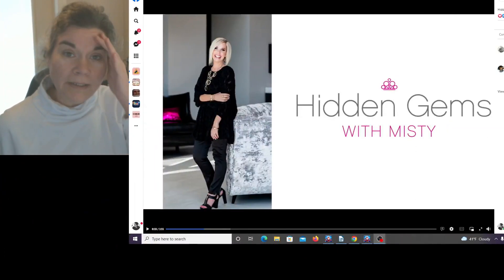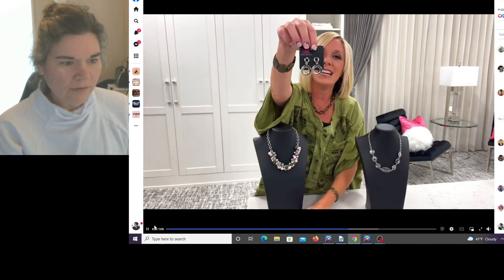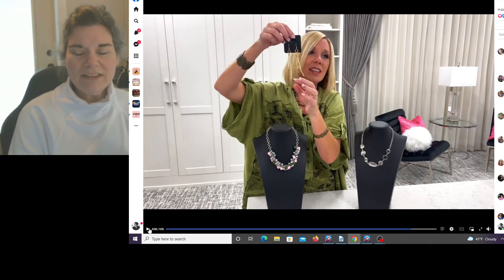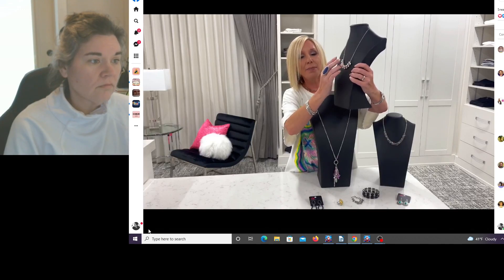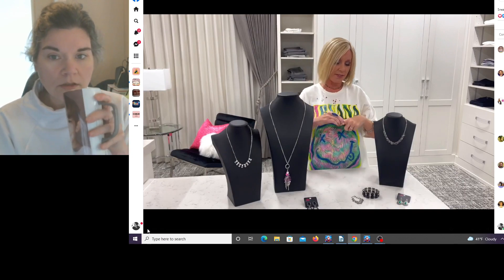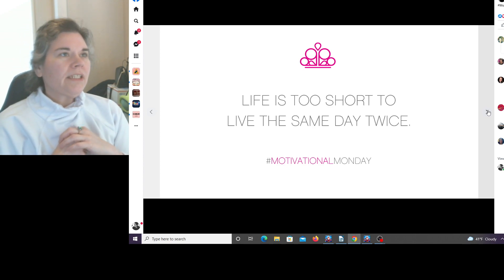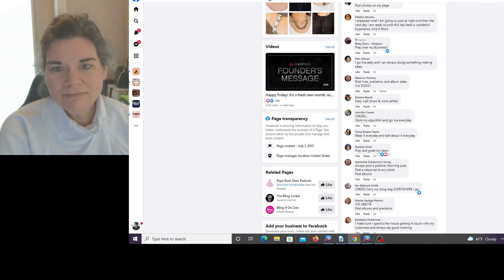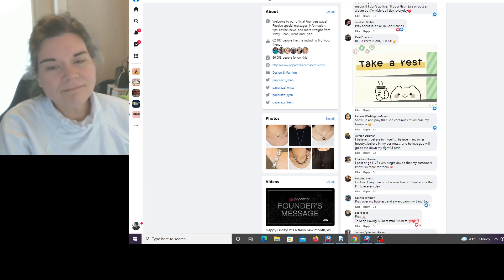And a few Squirrles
My video’s are all about pulling back the curtain and showing the truth that many of us are blinded too. We have all been manipulated and lied too by our Up-line’s and Elites. I show their “Training” and Gaslighting and how they take advantage or people.

Want to Support a Small Business,

@emilyjonesantimlm on Instagram

☼ Wanna send me something in the mail? Write me a letter? Send me a photo of your furbaby? Send me whatever old MLM products you have laying around?

Is my Blog where you read more.